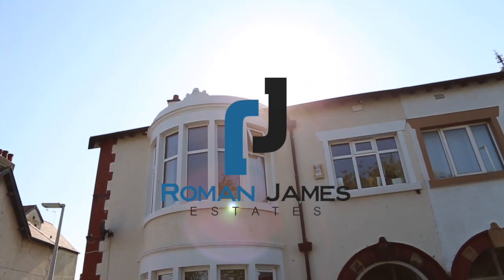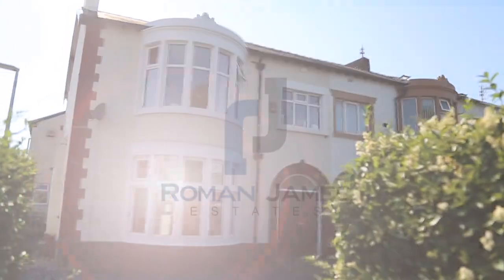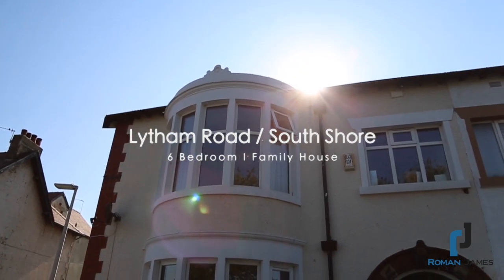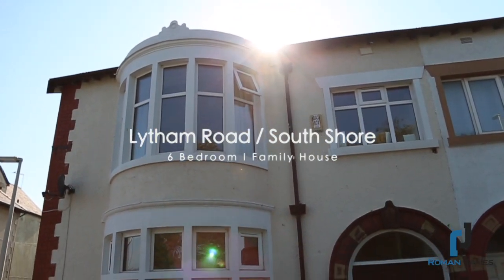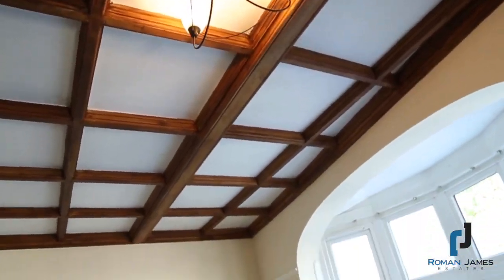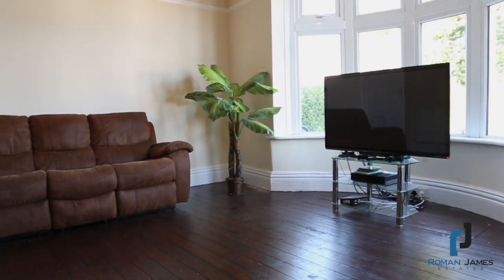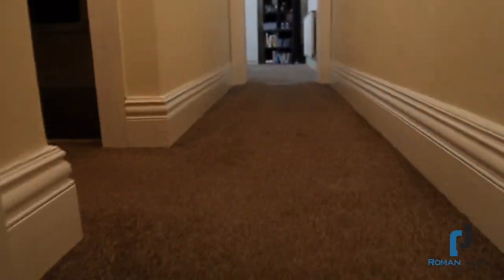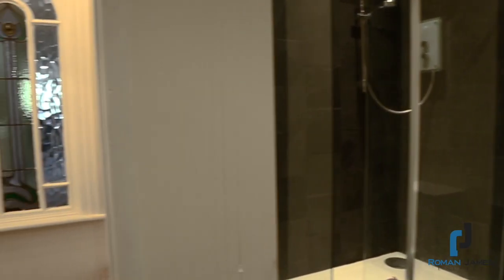Lytham Road, South Shore - Roman James Estates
STUNNING AND SPACIOUS FAMILY HOME - SIX FABULOUS SIZED BEDROOMS - MODERN KITCHEN/DINER - TWO MODERN BATHROOMS - THREE RECEPTION ROOMS - SEPARATE STUDY AREA - GARDEN - OFF ROAD PARKING - VIEWING IS ESSENTIAL TO APPRECIATE THE WEALTH OF INTERNAL LIVING SPACE.